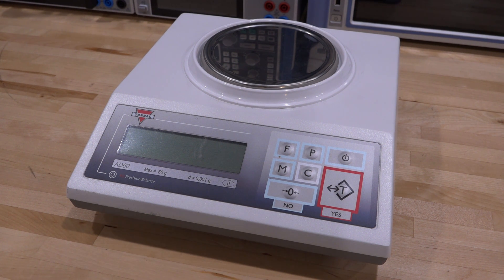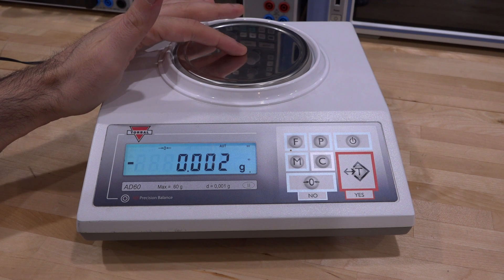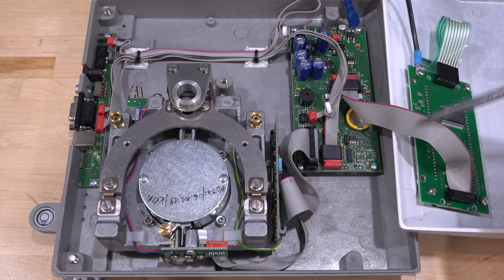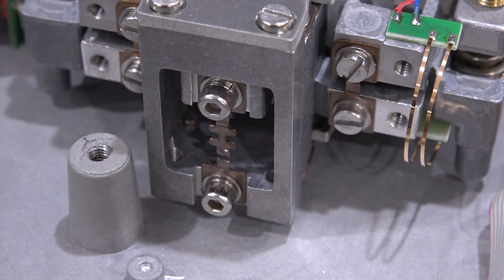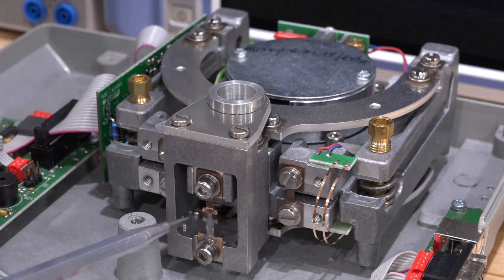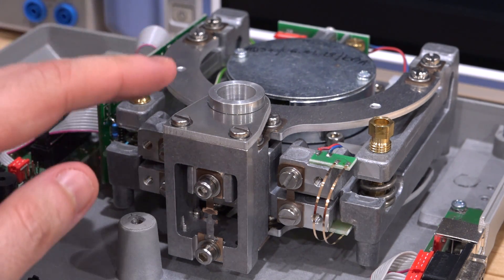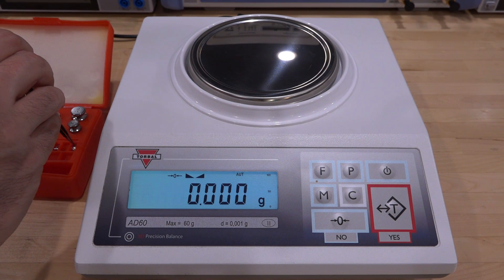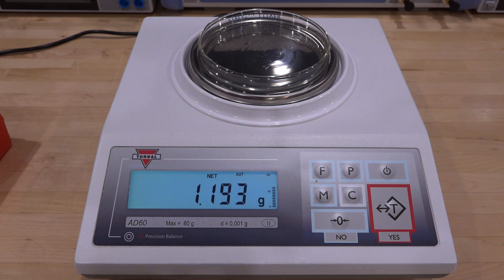TNP #46 - Torbal AD60 Precision Balance (0.001g) Repair, Teardown & Experiments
In this episode Shahriar takes a look at a Torbal precision scale capable of resolving 0.001g! Unfortunately the unit shows an error of "Unload" when powered on. The teardown of the unit as well as the principle operation is described. The teardown also reveals the problem with the scale mechanism which is a broken link. The repair correct the problem and the scale shows excellent accuracy with calibrated weights. The live evaporation of Acetone is also shown using the precision balance.